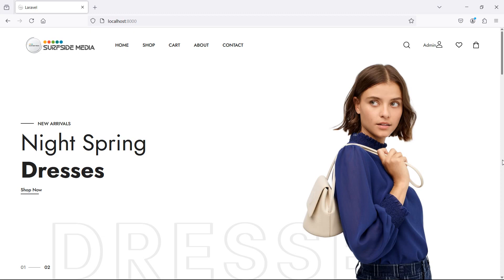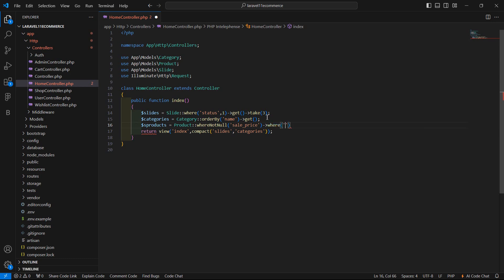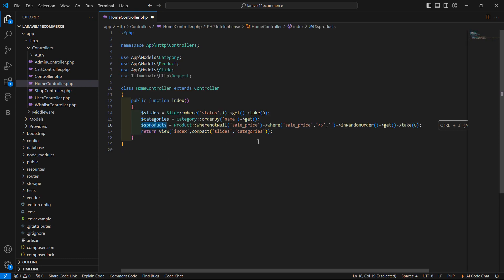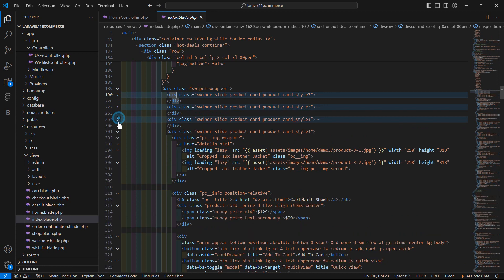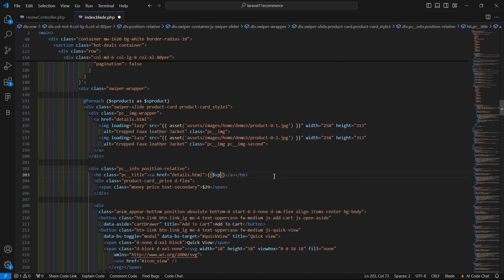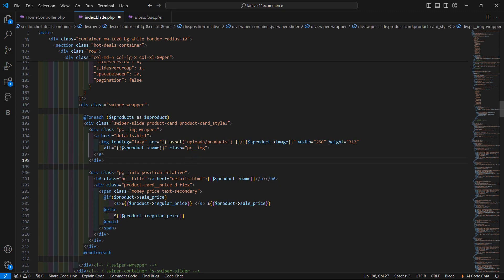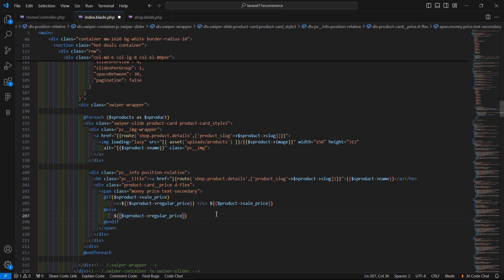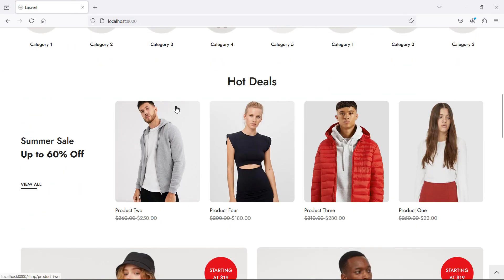48. Laravel 11 E-Commerce Project - Show On Sale Products On Home Page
In this video I will talk about Show On Sale Products On Home Page.

TOPIC DISCUSSED:

Show On Sale Products on Home Page
Show On Sale Products Details

Your Queries -

1. How to show on sale product on home page?
2. How to show the on sale product's details?